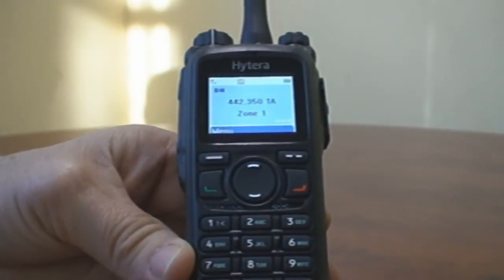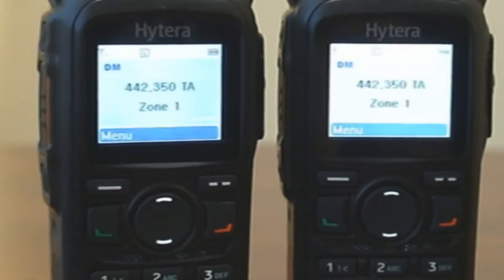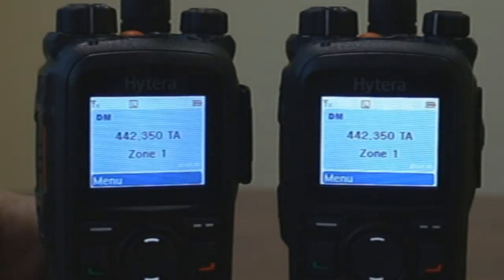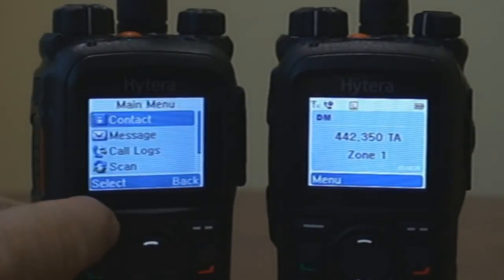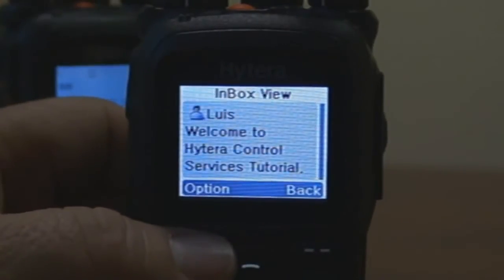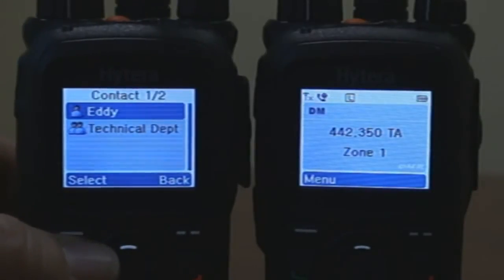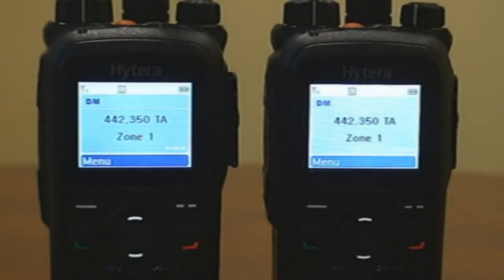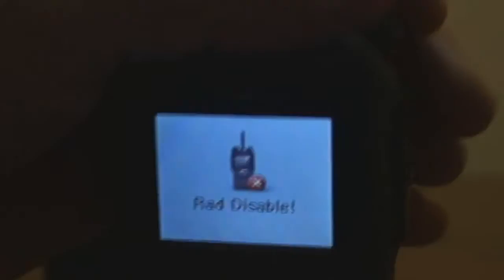Hytera DMR Control Services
Demonstração de funcionamento do DMR da Hytera. Na Alemanha existe um repetidor DMR com um cliente DCS ligado à rede D-Star